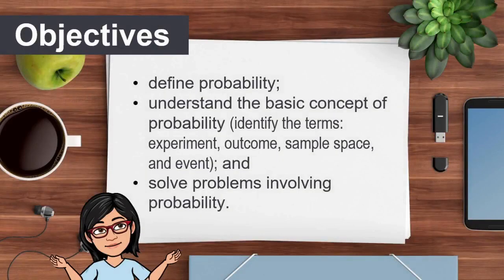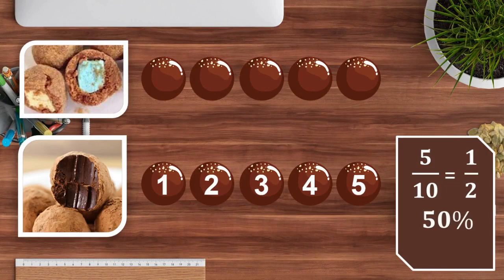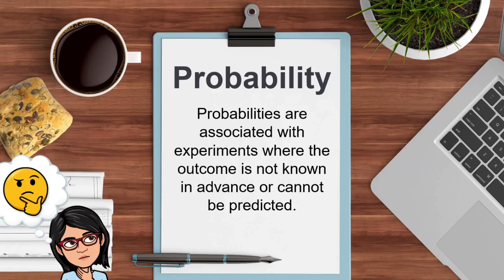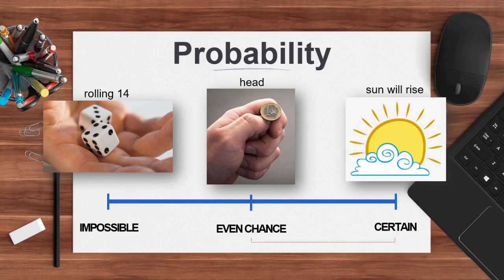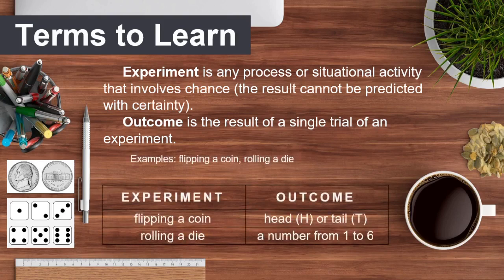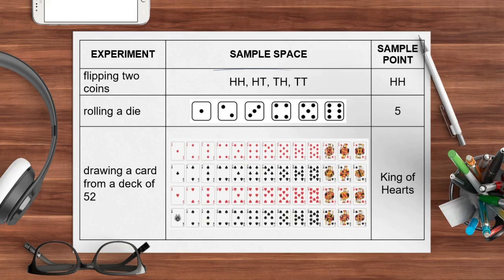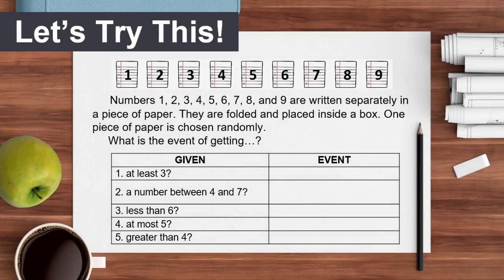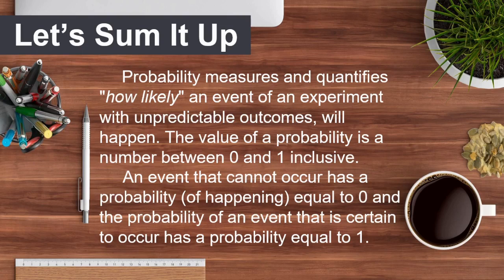Introduction to Probability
EXPERIMENT, OUTCOME, SAMPLE SPACE, AND EVENT